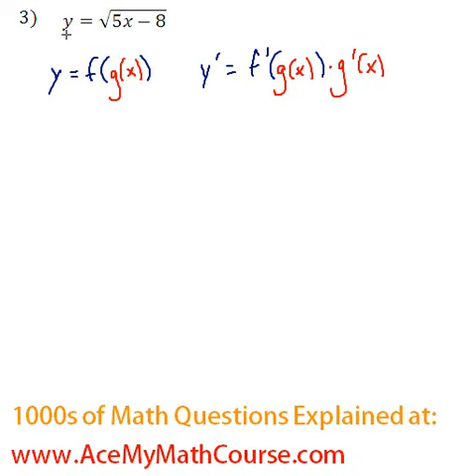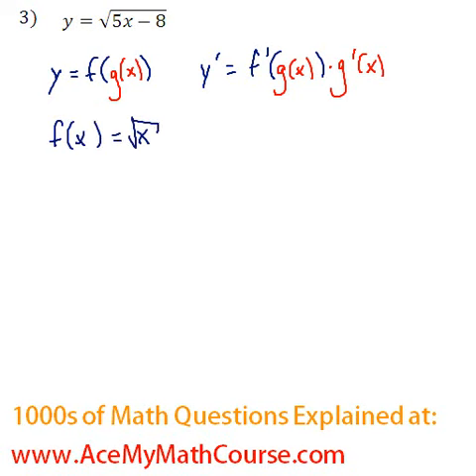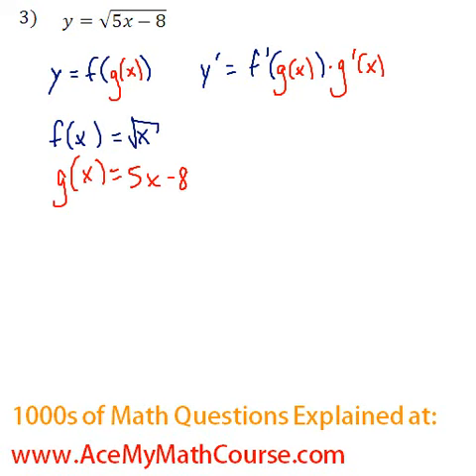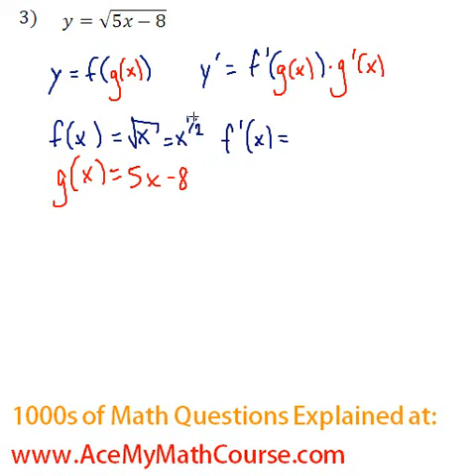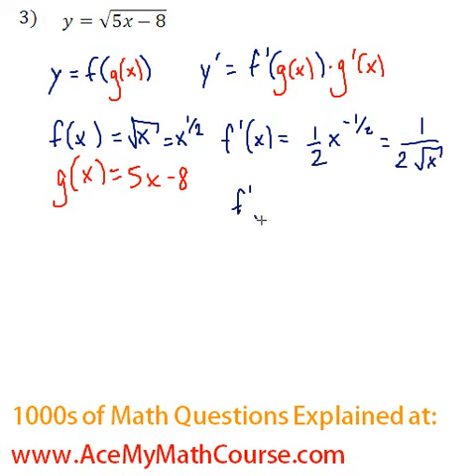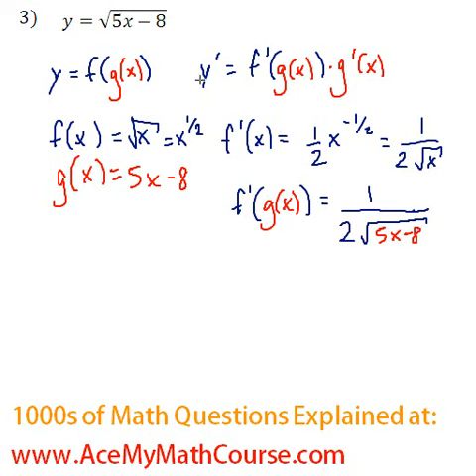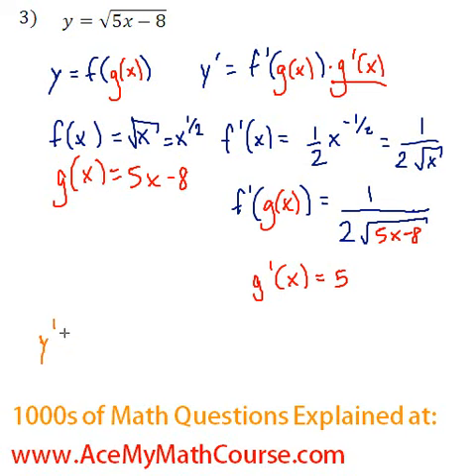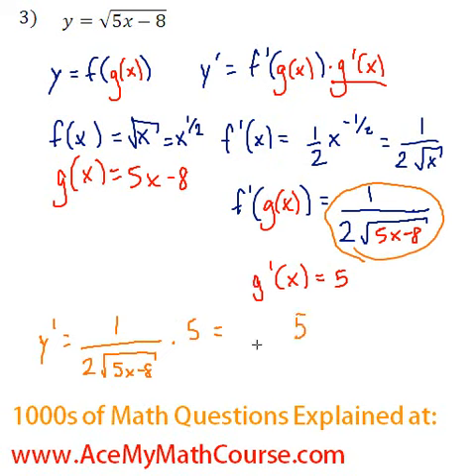Derivatives - Chain Rule Question #3